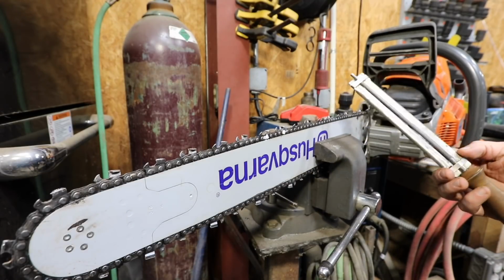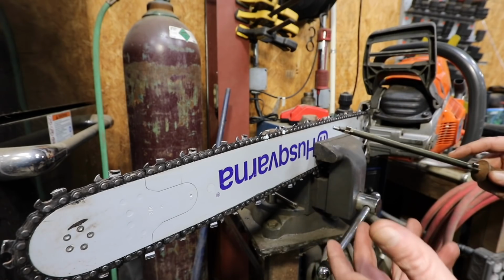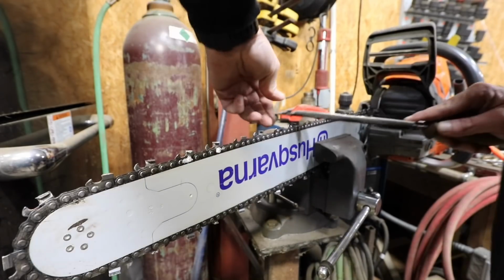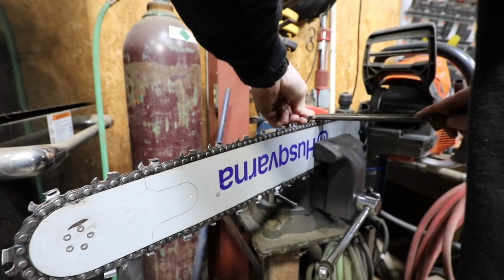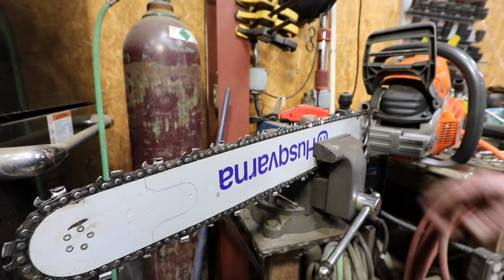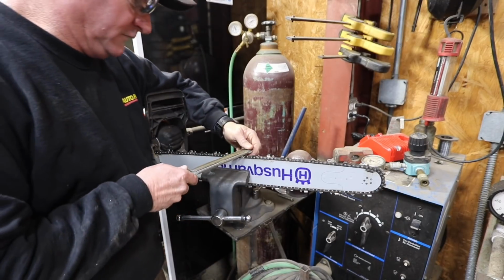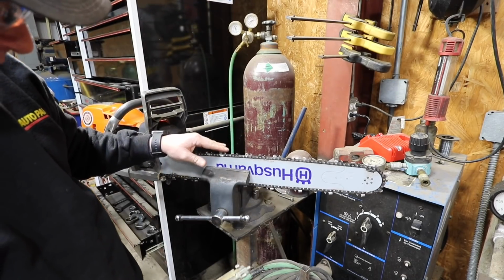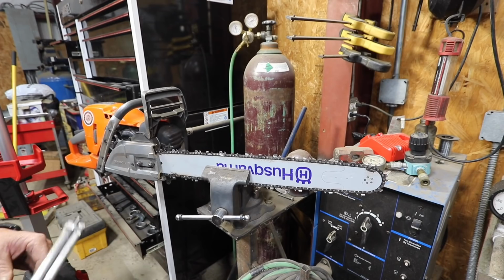SHARPENING-hand filing a chainsaw razor sharp SIMPLE & EASY!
Fast & simple way to get your saw to cut good